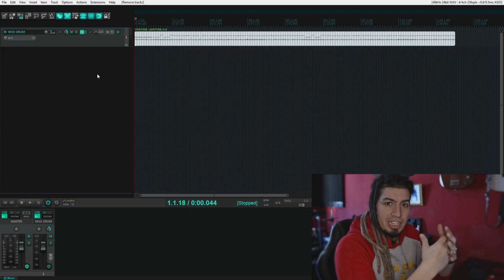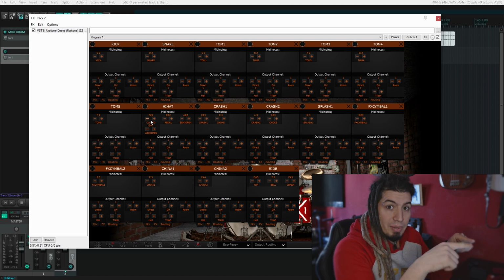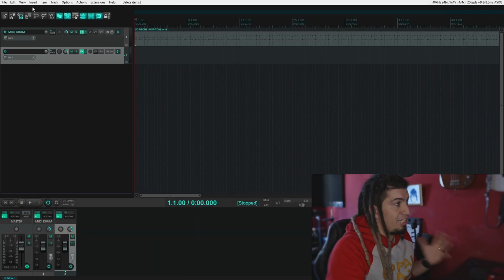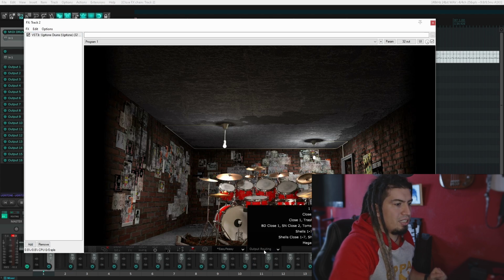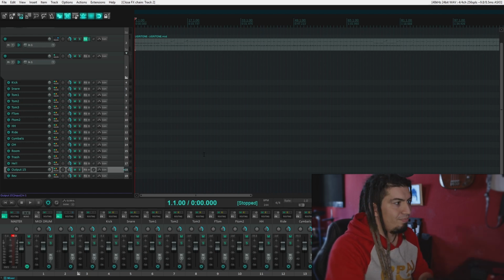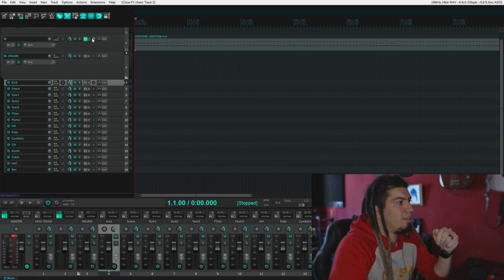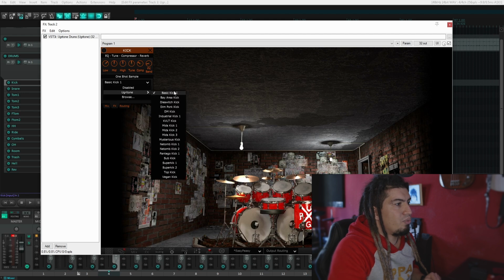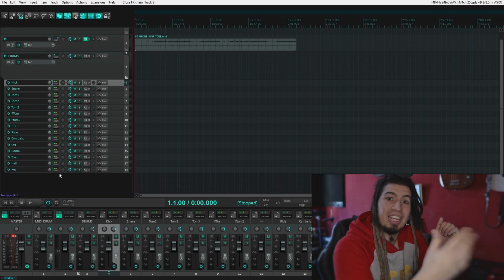🥁 UGRITONE RIOT DRUMS - Secret Features Revealed! 🔍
Join Loud Ogre Studios as we explore the UGRITONE RIOT DRUMS and uncover their secret features! In this video, we'll dive deep into what makes these drums unique, showcasing their incredible sounds, versatility, and hidden capabilities. Whether you're a drummer looking to enhance your sound or just curious about the gear, this video has something for everyone! 🎶⚡